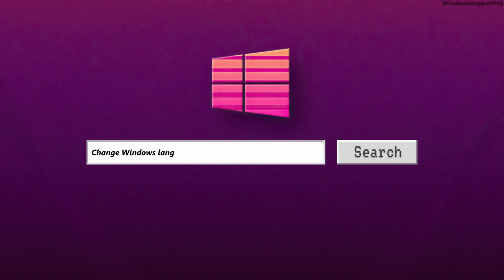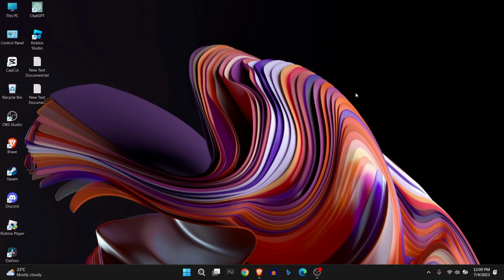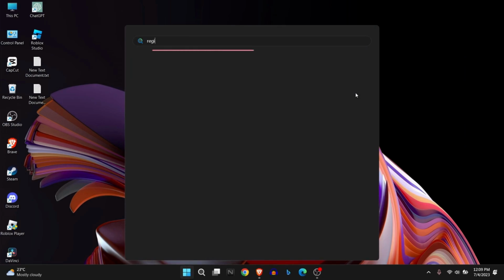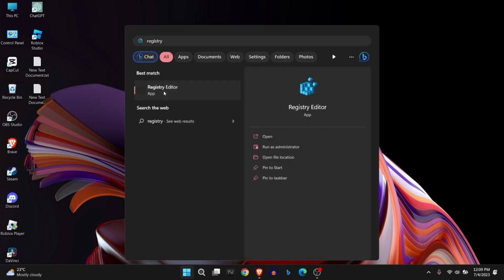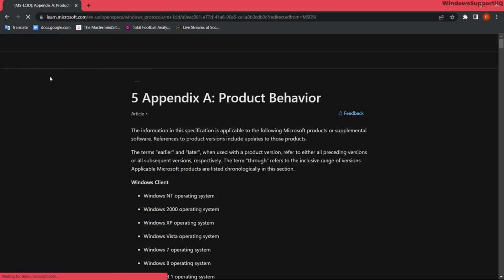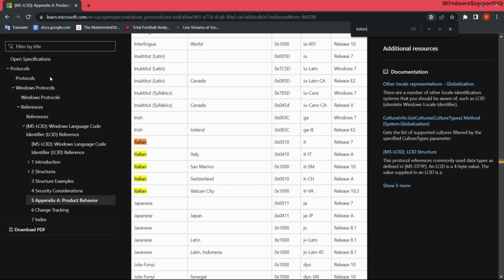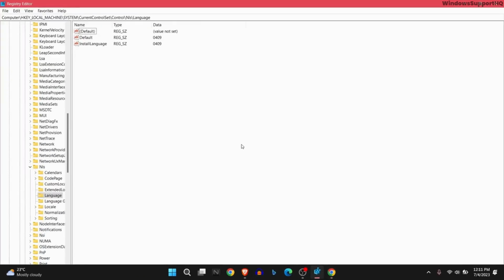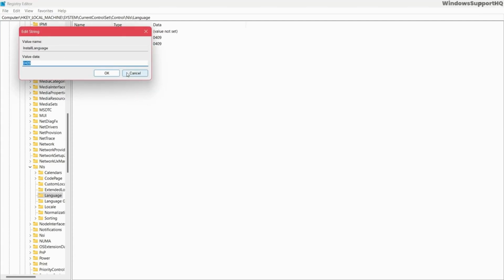How to Change the Language of Windows If Only One Display Language Is Supported (2023 FIX)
Need to change the display language of your Windows operating system but only one language is supported? Don't worry; our 2023 guide has the solution! Learn how to change the language of your Windows system even when there's only one language available.

Discover the step-by-step process to access hidden language settings and enable additional language options. Our guide will show you the workaround to add and change the display language to your preferred one, even if it's not initially available.

Learn about language packs and how they can help you expand the language options on your Windows system. We'll explain how to download and install language packs to unlock a wide range of languages for your OS.

Understand the limitations and potential risks associated with changing the system language. We'll provide helpful tips to ensure a smooth language change and avoid any unwanted issues.

Stay informed about the latest updates and improvements related to language support on Windows in 2023. Our guide will keep you up to date with any changes or additions to language options.

Language barriers won't stop you from customizing your Windows experience anymore. With our guide, you'll be able to enjoy Windows in the language that suits you best.